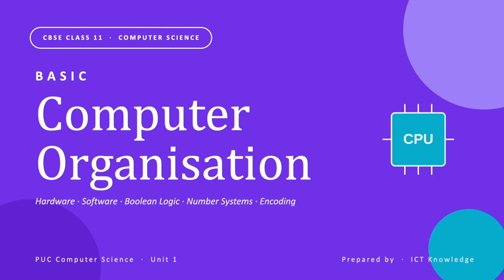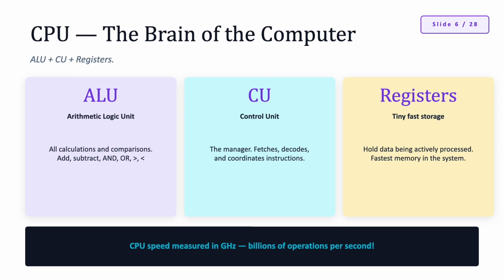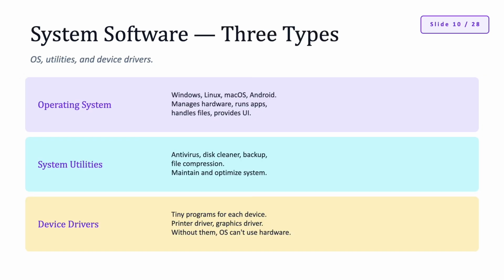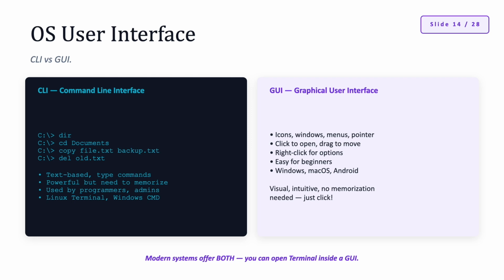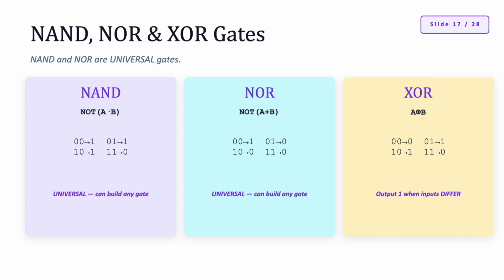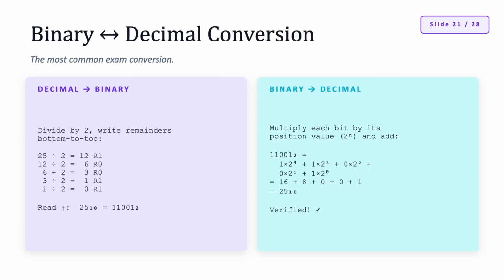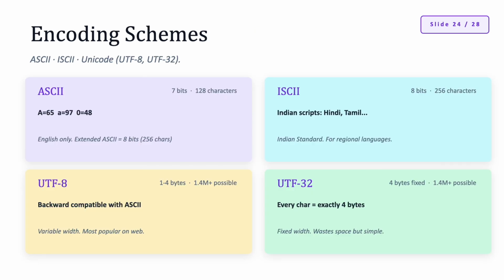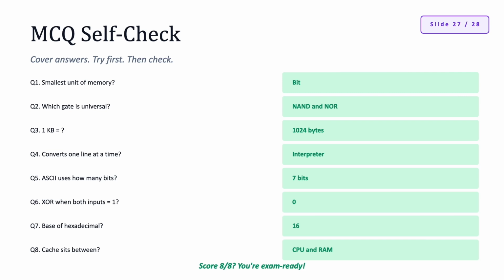Learn Computer Organisation from Scratch | Complete Lecture for Beginners | Complete Exam Notes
Welcome to ICT Knowledge!

In this video, we explore Basic Computer Organisation, the first and most important chapter of CBSE Class 11 Computer Science. This lesson is specially designed for students who are new to computer systems and want to build a strong foundation in computer science.

Understanding this chapter will help you learn advanced topics such as programming, data structures, databases, networking, and artificial intelligence more easily.

✅ Components of a Computer System:

* Hardware
* Software
* Data
* Users

✅ Central Processing Unit (CPU):

* Registers

✅ Memory Hierarchy:

* RAM
* ROM
* Cache Memory
* Secondary Storage

✅ Units of Memory:

* Bit
* Byte
* Kilobyte (KB)
* Megabyte (MB)
* Gigabyte (GB)
* Terabyte (TB)
* Petabyte (PB)

✅ Types of Software:

* System Software
* Application Software
* Programming Tools

✅ Operating System:

* CLI vs GUI

✅ Language Translators:

* Compiler
* Interpreter
* Assembler

✅ Boolean Logic:

* NOT Gate
* AND Gate
* OR Gate
* NAND Gate
* NOR Gate
* XOR Gate

✅ Logic Circuits

✅ Number Systems:

* Binary
* Decimal
* Octal
* Hexadecimal

✅ Encoding Schemes:

* ASCII
* ISCII
* Unicode

✅ MCQ Revision and Practice Questions

* Beginners learning computer fundamentals
* School teachers and educators
* Students preparing for examinations
* Anyone interested in understanding how computers work

📝 Learning Outcomes

After watching this video, students will be able to:

* Explain the basic organisation of a computer system.
* Differentiate between hardware and software.
* Describe the functions of the CPU and memory.
* Identify different types of software and operating systems.
* Understand Boolean logic and logic gates.
* Perform number system conversions.
* Explain character encoding schemes such as ASCII and Unicode.